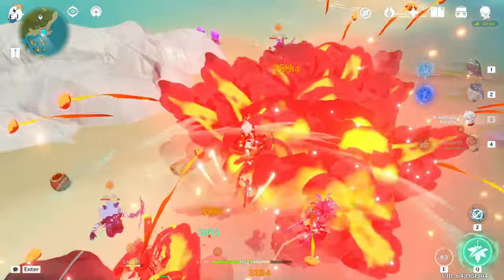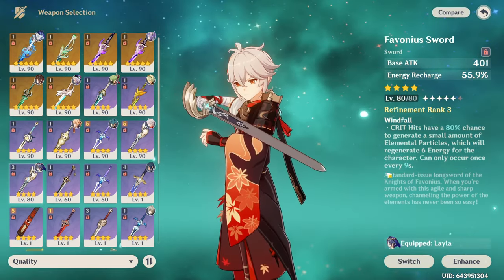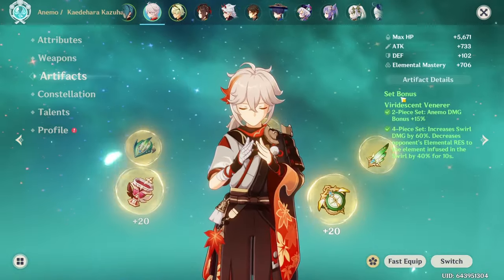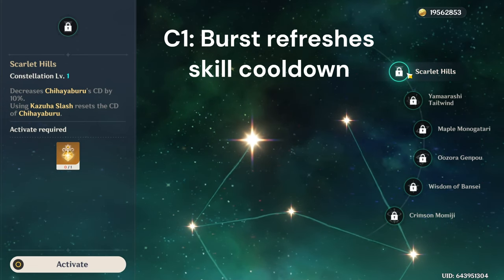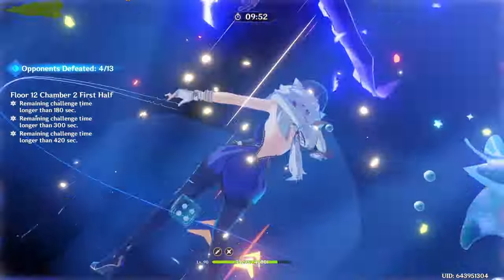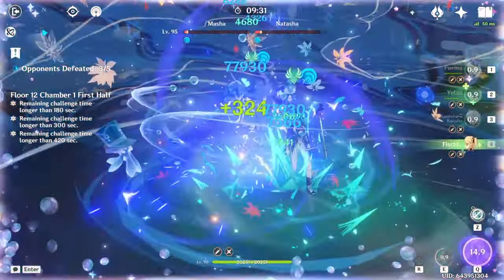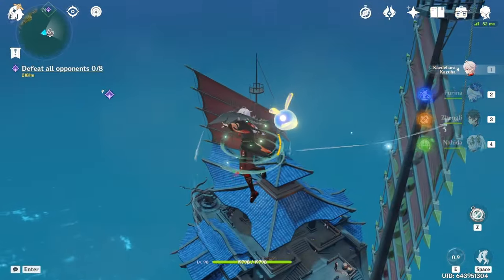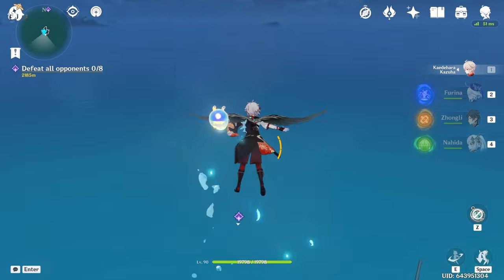Genshin TLDR: Kazuha for dummies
Kazuha explained for those who can't be bothered to read Genshin's convoluted text descriptions. Enjoy!

0:00 Kit overview
0:40 Damage buff
0:53 Character level
1:07 Weapons
2:40 Artifacts
3:35 Talents
3:58 Constellations
5:15 Team comps
5:55 What is double swirl
6:50 How to double swirl
8:22 Overworld
8:49 Should you pull?

Thanks!